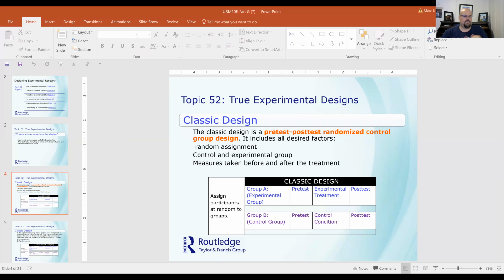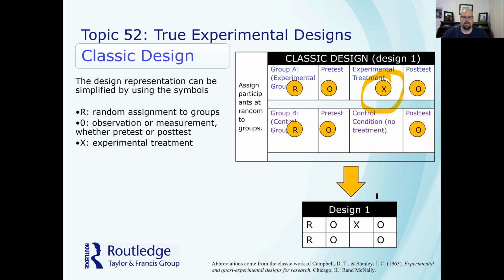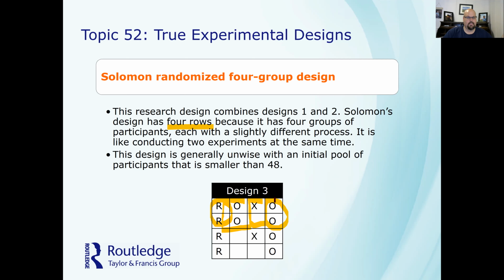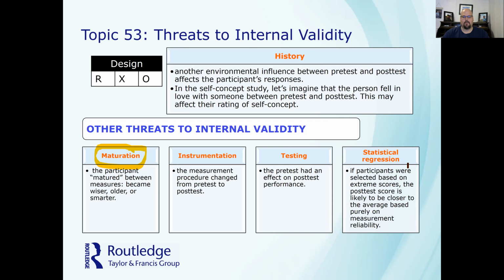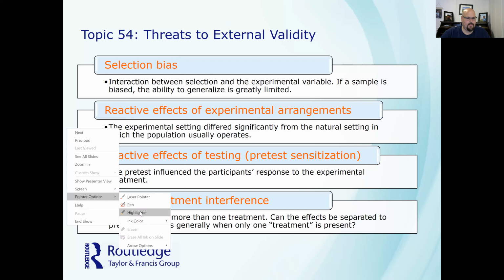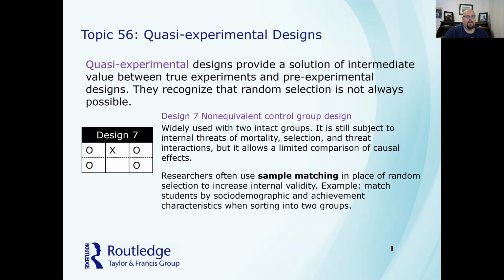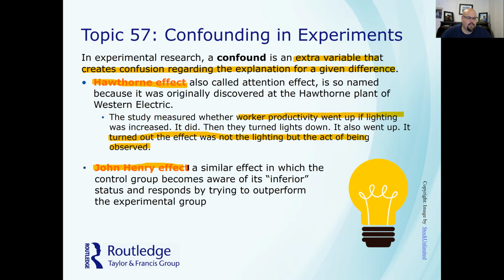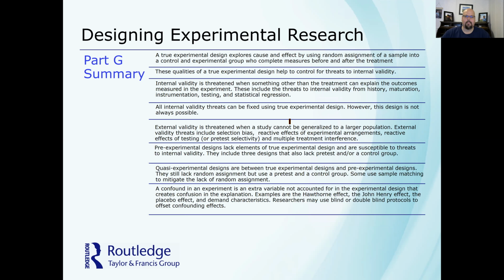3b Lecture Experimental Design Pt 2 Part 7 Topics